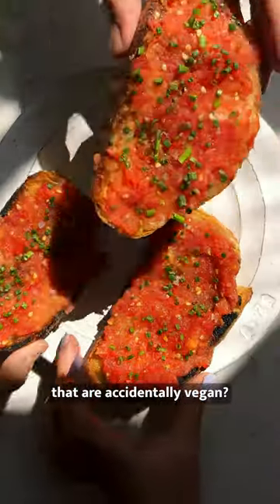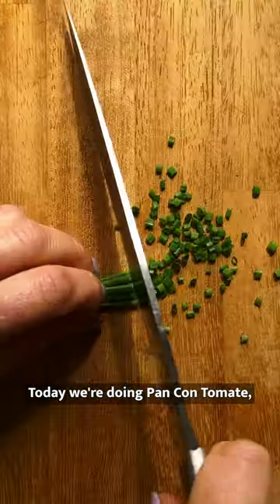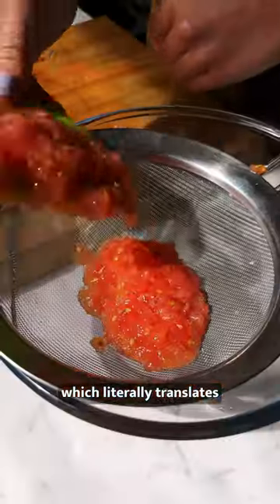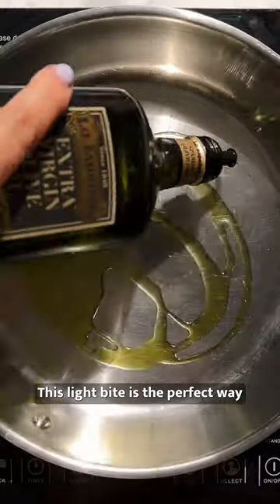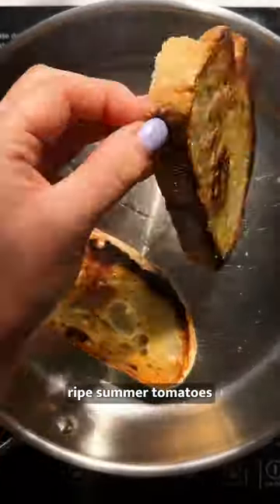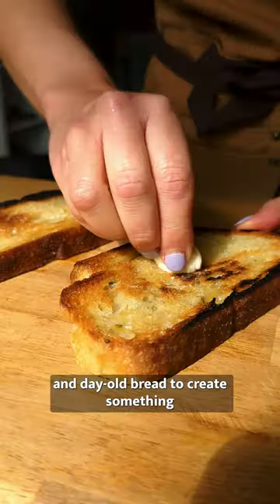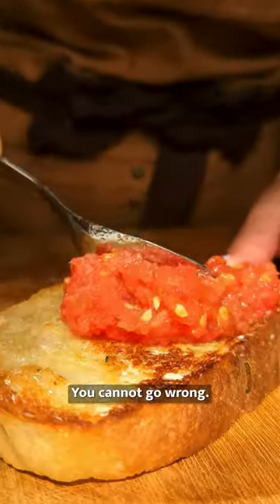PAN CON TOMATE 🍅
Don’t you just love finding recipes that are accidentally vegan? A Spanish summer staple we've (dare we say it) made the ultimate pan con tomate for you guys. Garlicky toasted bread, fresh grated tomatoes and a good sprinkling of rock salt - what more could you want?! 🙌

This light bite is the PERFECT way to use up ripe summer tomatoes and day-old bread to create something truly spectacular. Great for your next dinner party or just nibbles in the garden - for the full recipe head to our website!